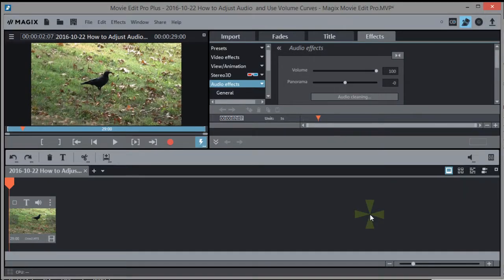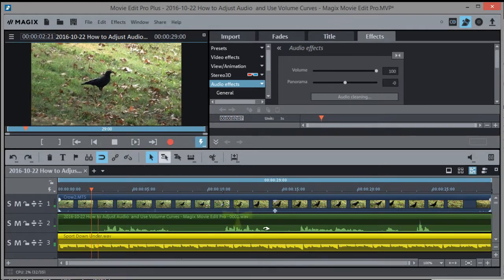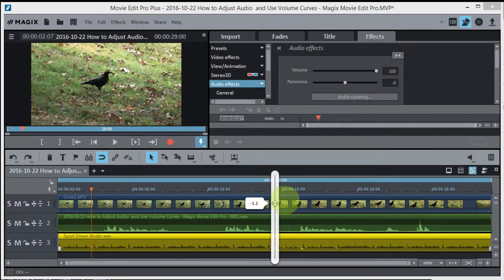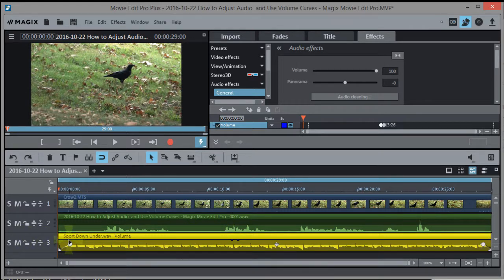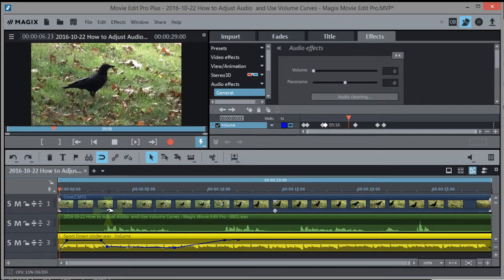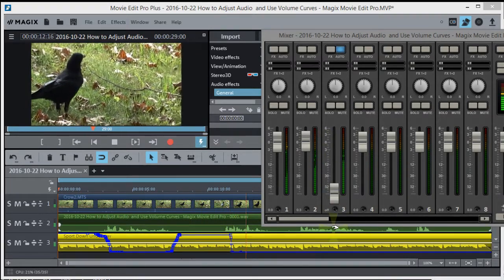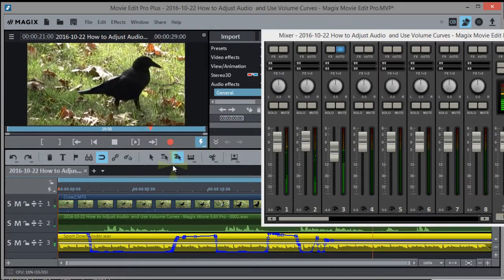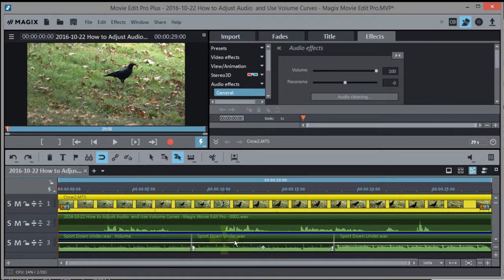How to Adjust Audio Levels and Use Volume Curves - Magix Movie Edit Pro 2017 Plus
How adjust audio levels with volume curves on the time line and with the mixer in real time. How to use nodes or keyframes in Magix Movie Edit Pro to adjust volume curves. How to use volume curves to blend voice overs with background music.

Note!  You can just press 9 on the keyboard to activate volume curves on the selected audio object. This should save you time.

If a video clip’s audio is too loud and needs to be adjusted. There are different ways to go about this. The easiest, but relatively inaccurate, method is to pull the small square downwards in the waveform. This makes the entire audio track quieter. This is the quickest, but not necessarily the most precise way to go about adjusting a video’s audio track.
  The alternative: click on the audio track with the mouse and select the “Volume curve” option. A green line will appear in the top part of the audio track, which allows you to adjust the sound more accurately. If you hold the mouse pointer over the green line, the pointer turns into a black triangle. Move the mouse to the section that needs adjusting and click on the green line. A square appears (the handle). Click on the green line in the audio track again and drag the handle downwards with the mouse. Listen to the result. If the quality is not good enough, click on the audio track again and use the handle to adjust the audio until it meets your needs.

The track volume curve mode works very well because it has very fine control.
However the automation mode from the mixer creates far too many nodes making it almost impossible to edit or tweak the levels at different points after recording the mixer movements.